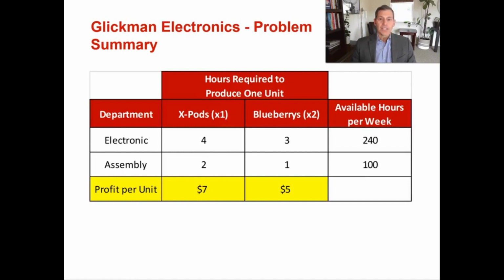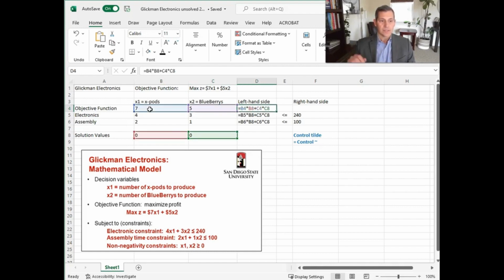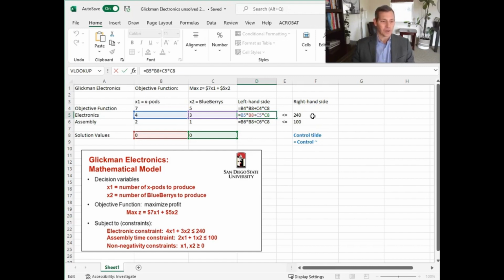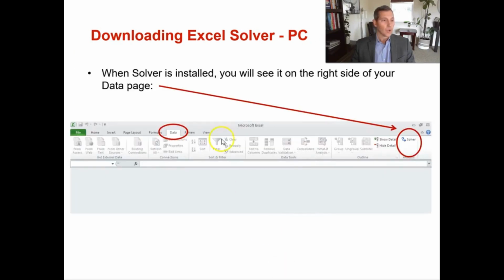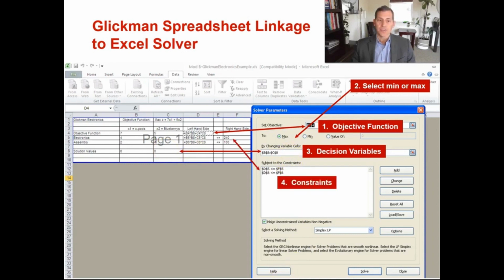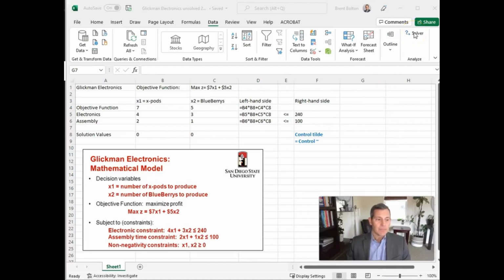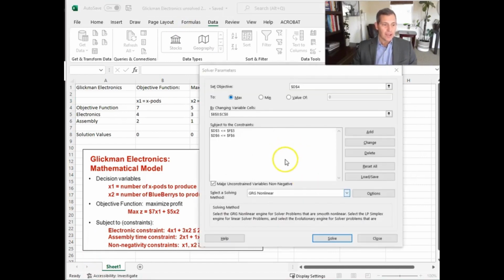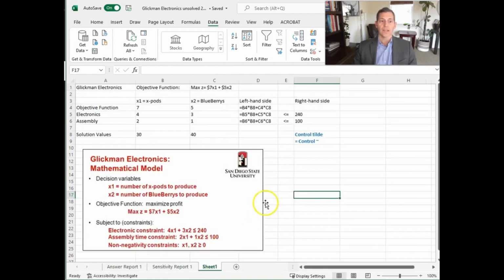Linear Programming Example using Microsoft Excel Solver - the Simplex Method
This video explains the step by step approach to creating a linear programming model in Microsoft excel, using solver.  This is known as the Simplex Method. The example used comes from the textbook (Glickman Electronics).  Content derived from from the Textbook "Operations Management, Sustainability and Supply Chain" 13th edition by Jay Heizer, Barry Render and Chuck Munson. Module B on Linear Programming.

you can get Free copies of this Slide Deck and other Chapter Outlines. Practice Problems & Homework Support (step by step guides how to complete the quantitative questions + MS Excel templates) are available for a small fee.

For membership options on joining the Operations & Supply Chain University community and details on how to get exclusive perks & free products, click the